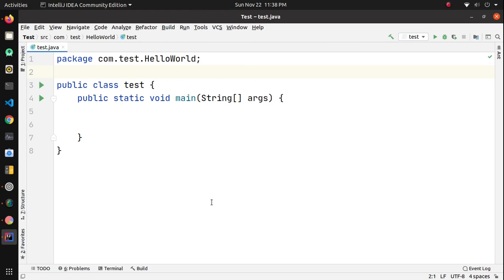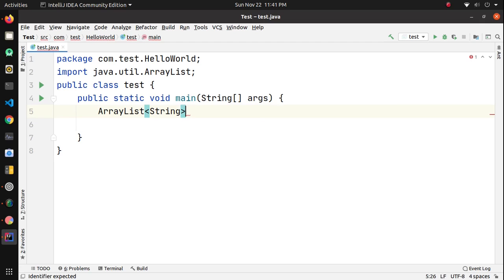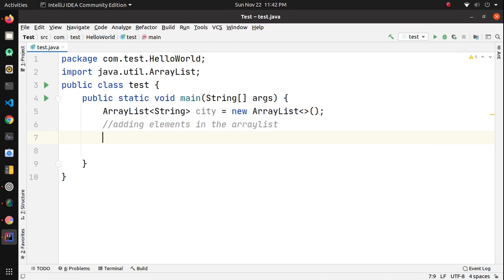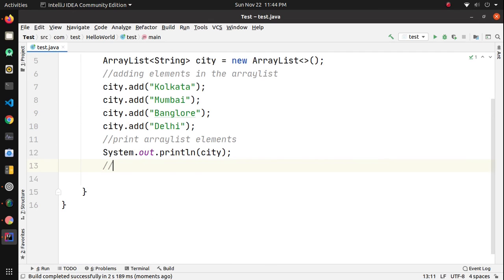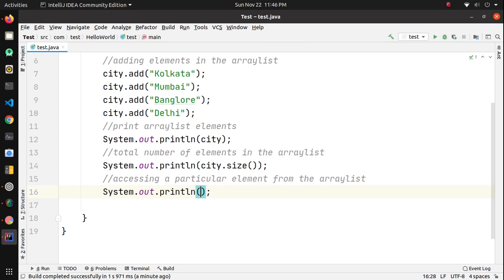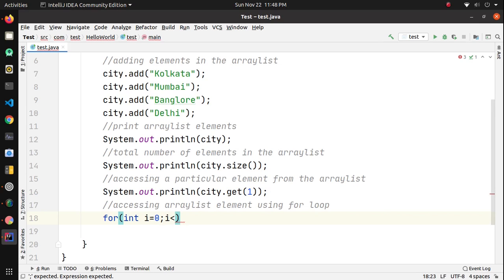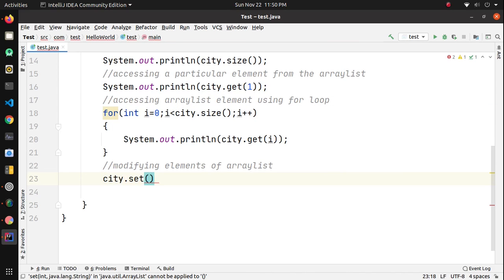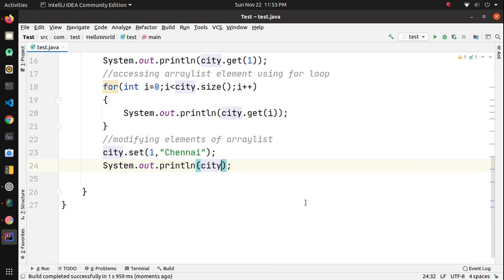ArrayList in java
desription: In this video i have described how to create and perform different opearation on arraylist.
1. create an ArrayList in java
2. Print elements of the ArrayList
3. Accessing particular elements from the ArrayList
4. Accessing  elements of the ArrayList using loop
5. modify elements of ArrayList
you can also delete elements of the ArrayList using arraylistname.clear(); method.
Difference between ArrayList and array :
1. The size of the array cannot be modified but you can add and remove elements from the ArrayList whenever you want because ArrayList is sizeable.